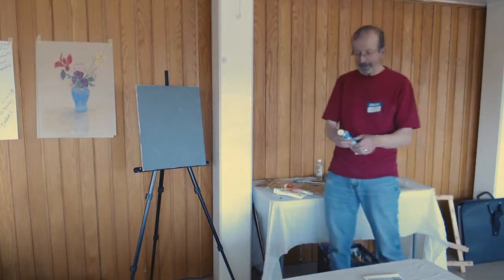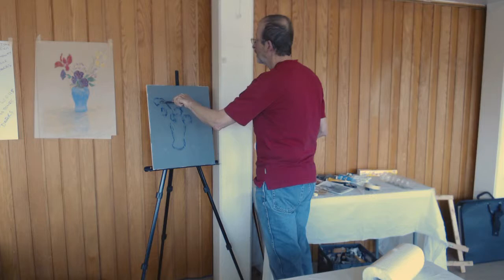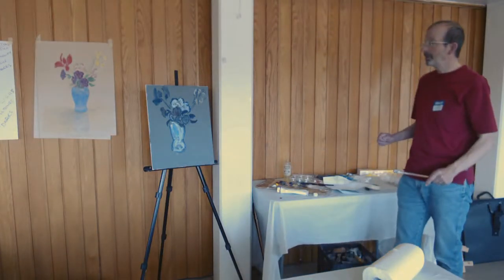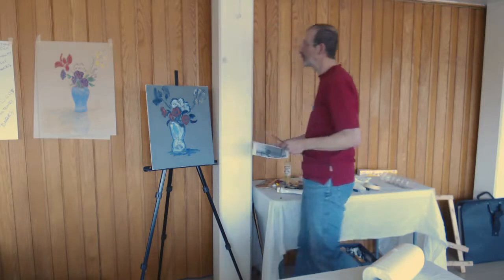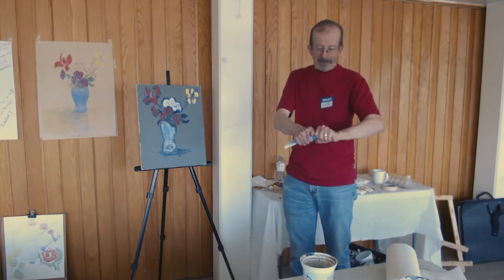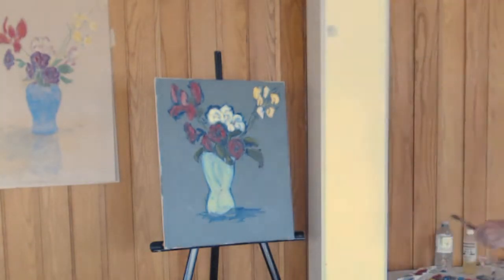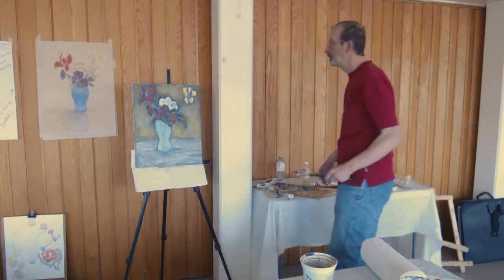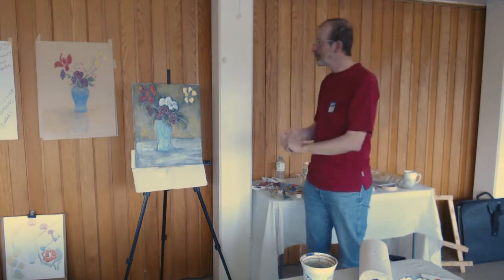Painting a Still Life in oil with David Kearn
Painting a Still Life “Alla Prima” (wet-on-wet) is a most enjoyable world. Moving all of that wet paint around, with zen-like placement and working to keep the possibility of overly mixed mud at bay. All good, gooey fun and the scent of linseed oil to boot.